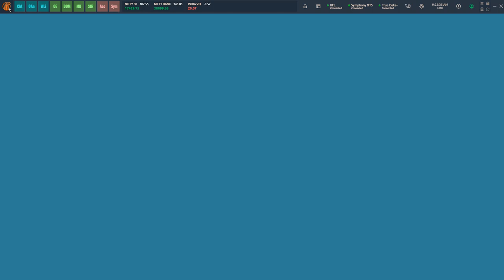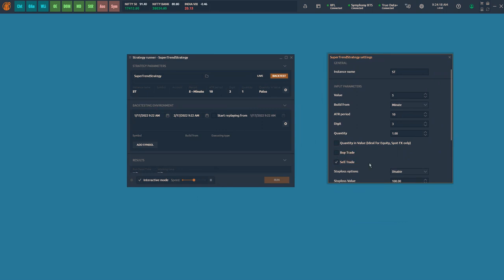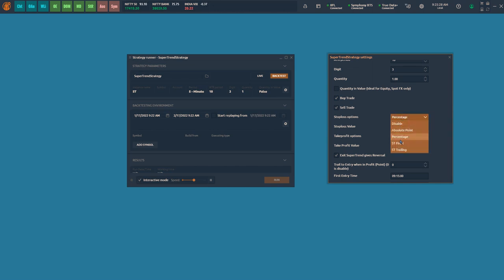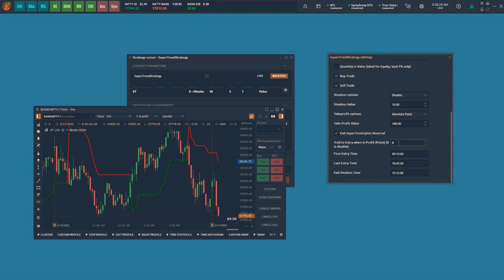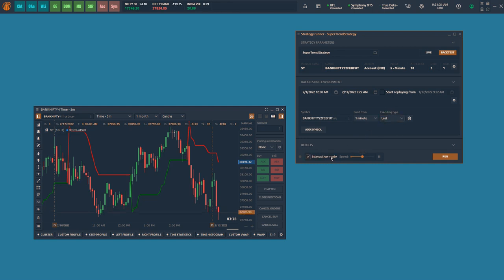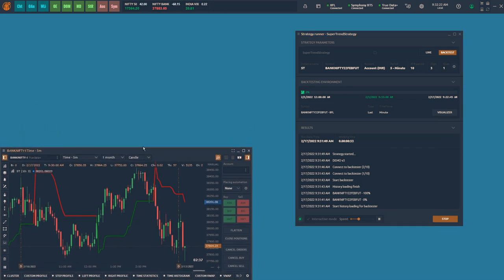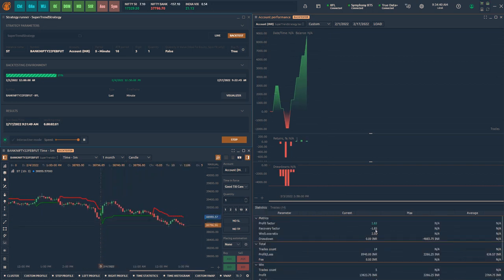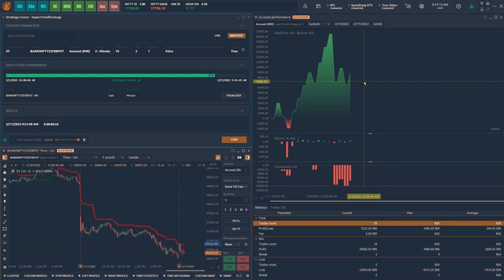How to backtest and auto trade Super Trend strategy in Quantower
In this video you will learn how to backtest and auto trade a strategy. A sample strategy based on Super Trend indicator is used in this demonstration. Quantower allows creation of strategies using C# .Net extension. You can develop the strategies using our API. Here are some of the links you can use to program the strategies using our API.